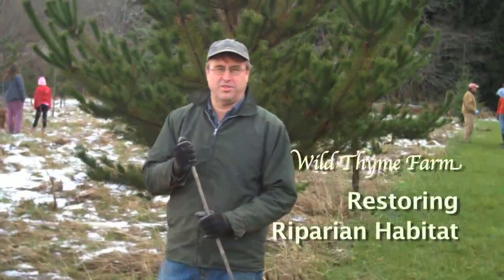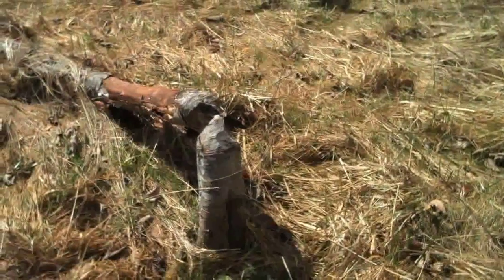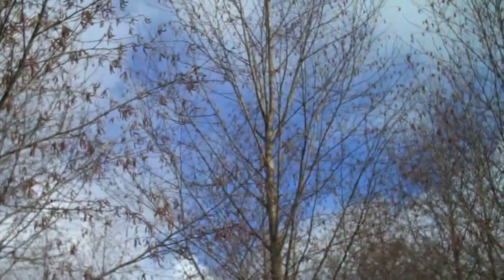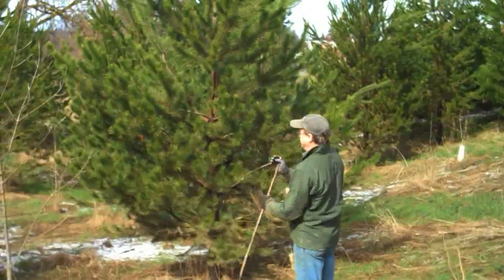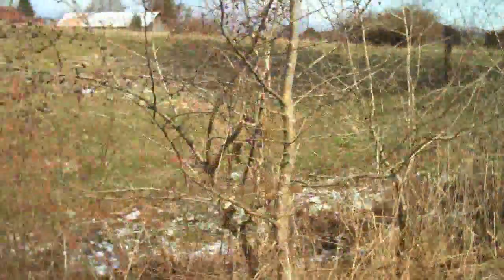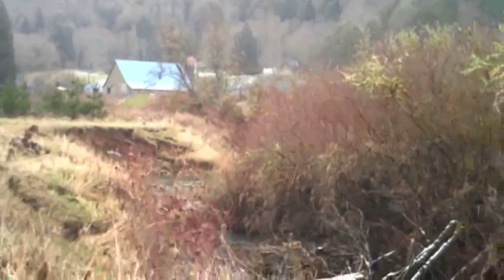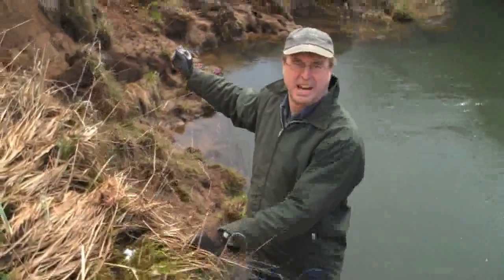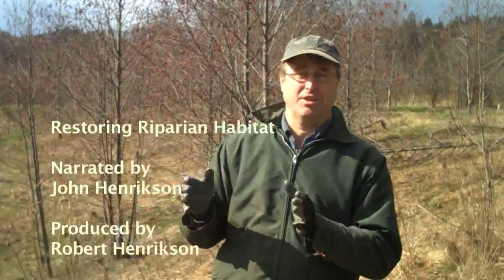Wild Thyme Farm Forestry 2009: Restoring Riparian Habitat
Reforesting 5 acres of former cow pasture land along Garrard Creek, riparian restoration with the Conservation Reserve Program.